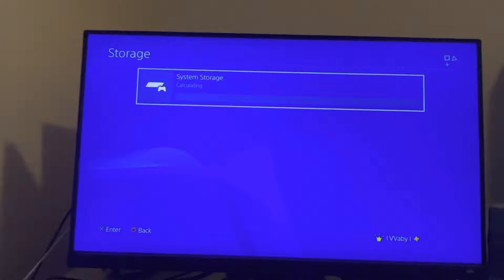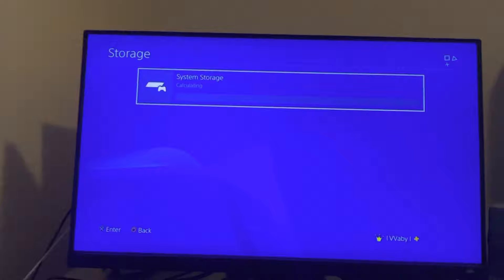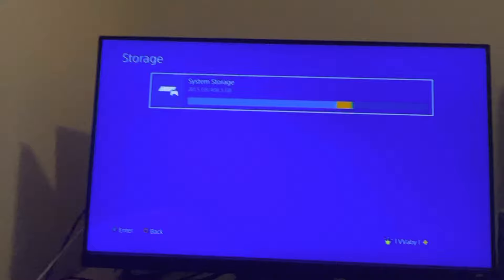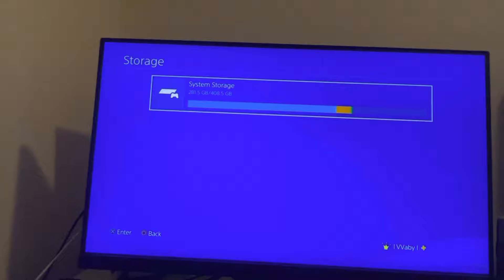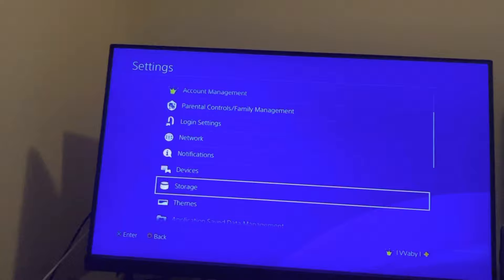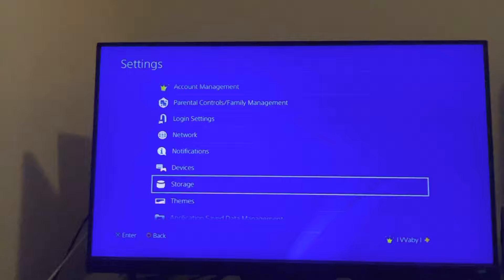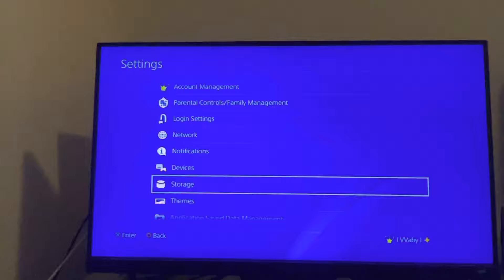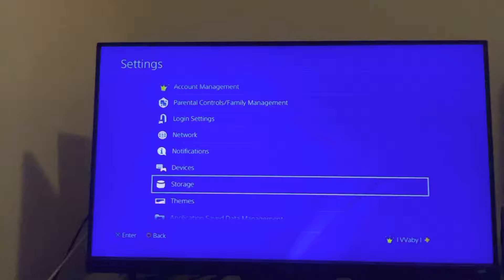PS4: How to Repair External Storage Hard Drive Tutorial! (Easy Method) (2023 NEW)